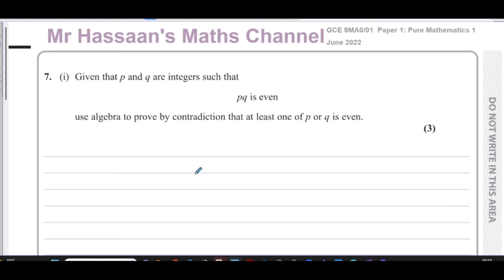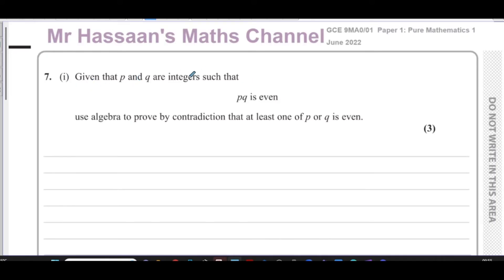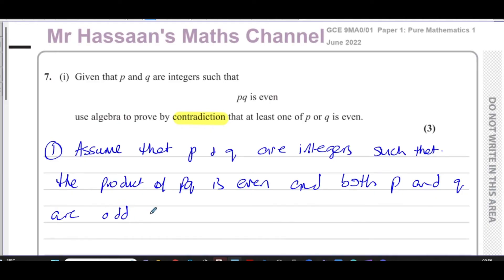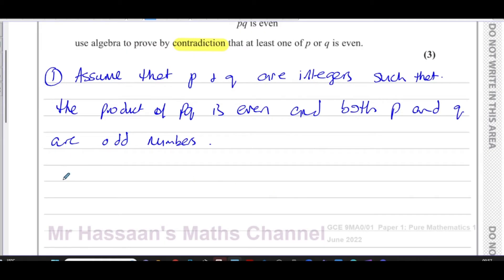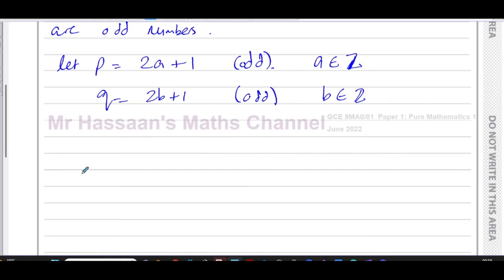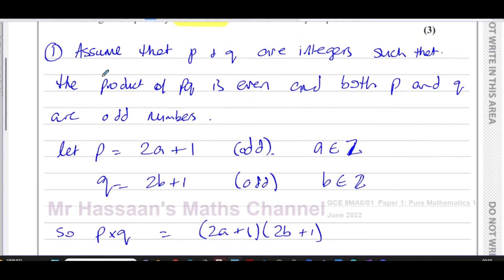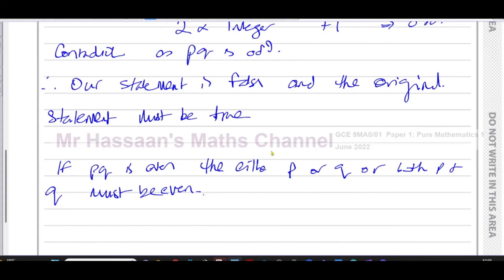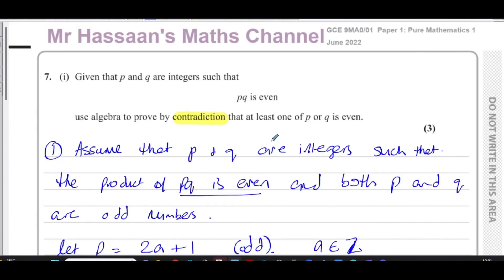[P4], Edexcel, (GCE), 9MA0/01, A2, (UK), June 2022, Q7(i), Proof by Contradiction